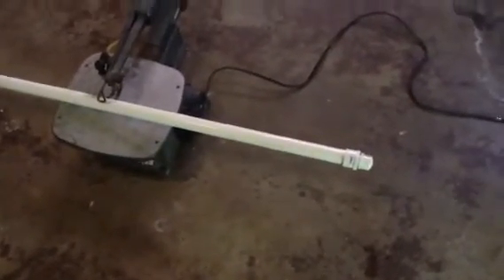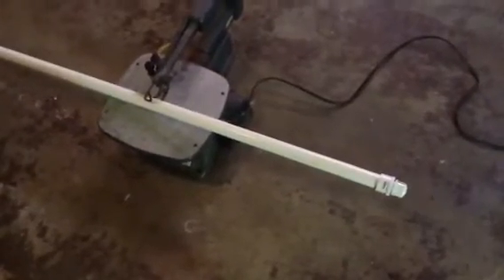Making a Highbanker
My little garage project. Had a great time because I watched lots of videos on how to, and what it even was. My first time ever going gold prospecting. So let me know what you think. Also let me know on any tips you might have for me or my project.